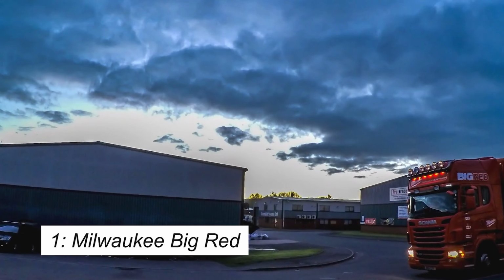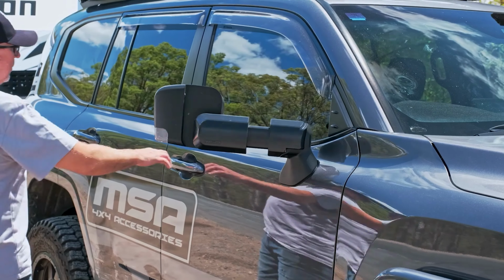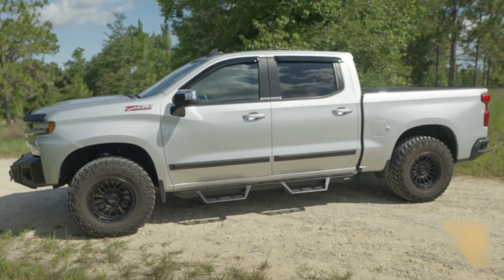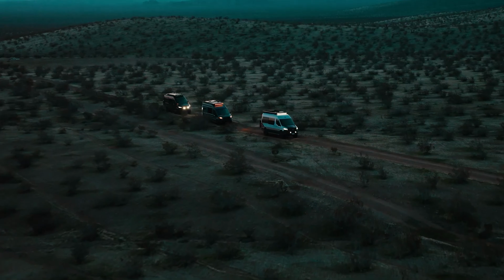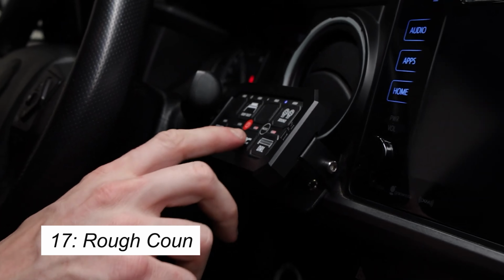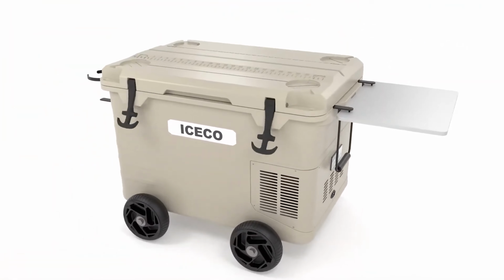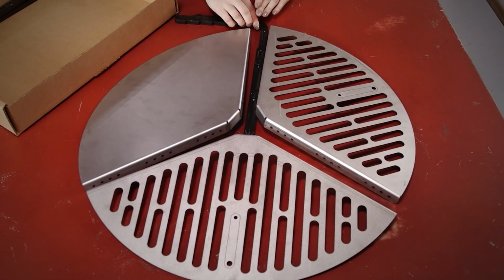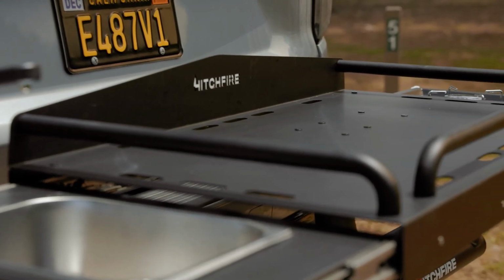29 MUST HAVE Car Accessories to Avoid Disaster on the Road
29 Car Accessories Must-Have for Every Driver
Discover the top cool car accessories that will take your driving experience to the next level! From the latest car gadgets on Amazon to the must-have car accessories that every driver should own, we’ve got you covered. Whether you're looking to enhance convenience, safety, or style, these best car gadgets will transform your car into a high-tech hub. Don’t miss out on these incredible finds that are a game-changer for every car enthusiast!